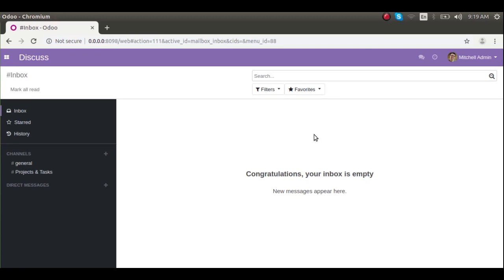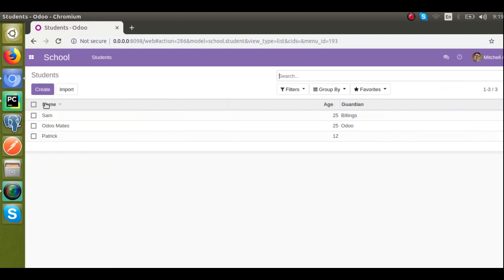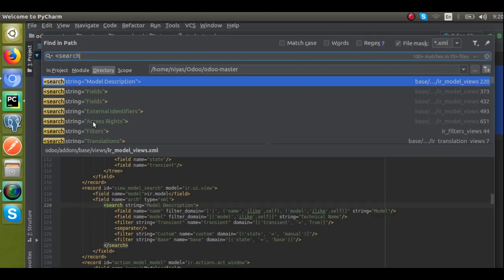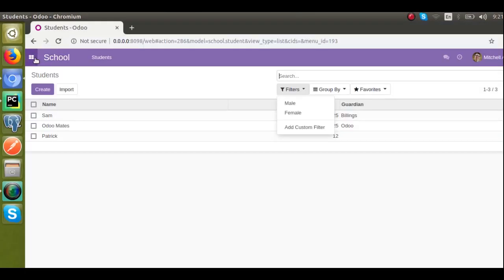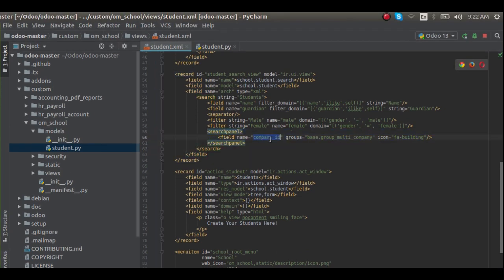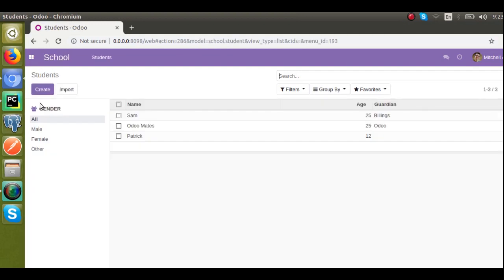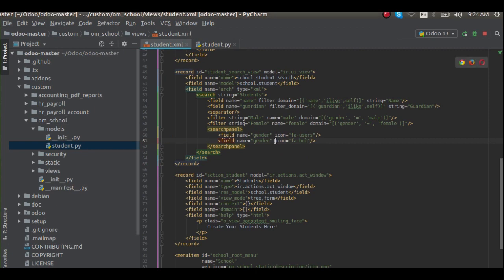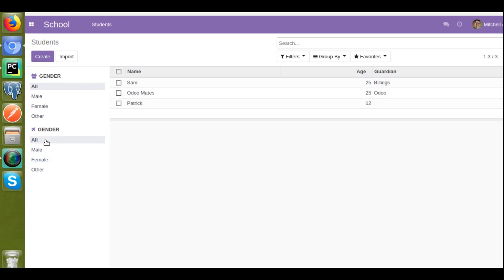How To Add SearchPanel in Odoo13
How to add search panel in Odoo13. Steps to add search panel in odoo 13 tree and kanban view.